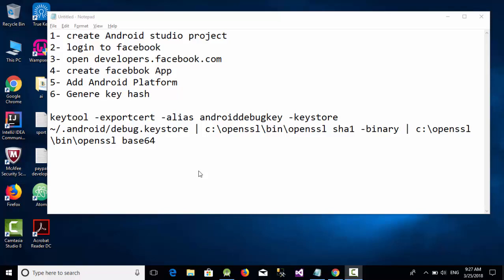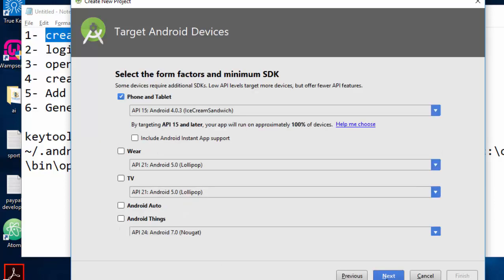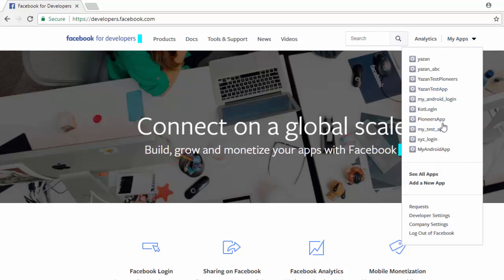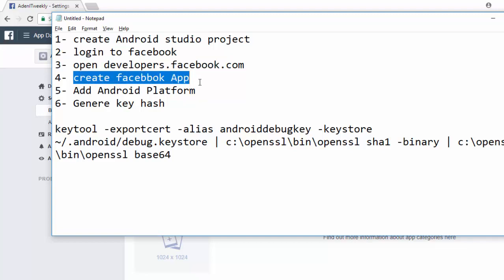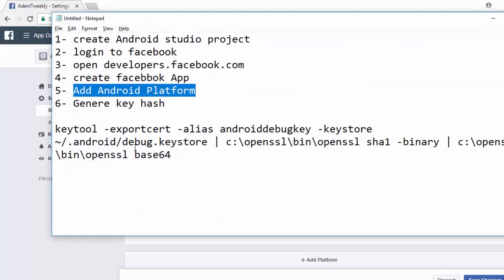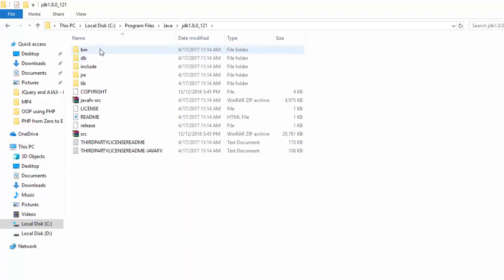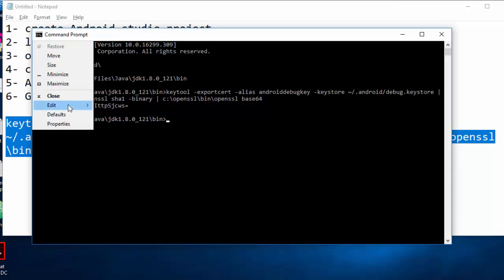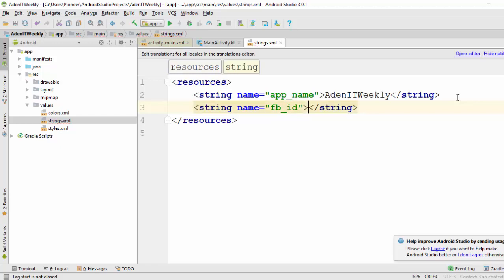Login using Facebook in Android App - Part 1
In this video, I'm going to show how you can implement login process using Facebook in your Android app

Here are the required steps :
1- create Android studio project
2- login to facebook
4- create facebbok App
5- Add Android Platform
6- Genere key hash

keytool -exportcert -alias androiddebugkey -keystore ~/.android/debug.keystore | c:\openssl\bin\openssl sha1 -binary | c:\openssl\bin\openssl base64